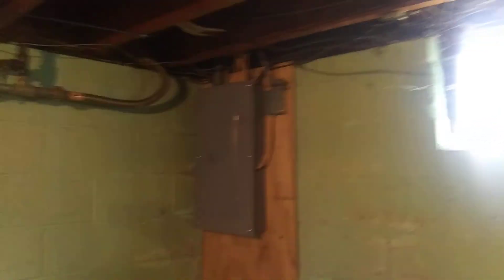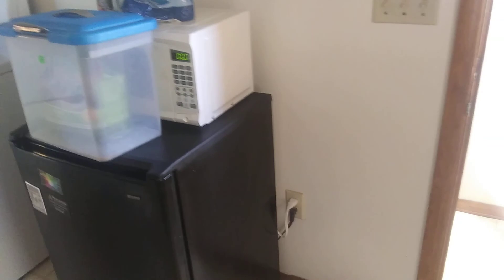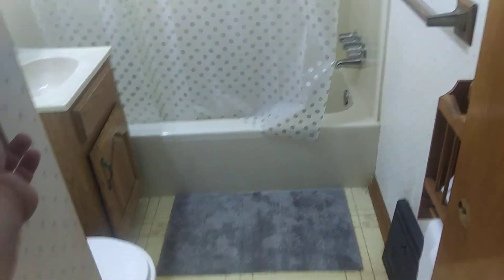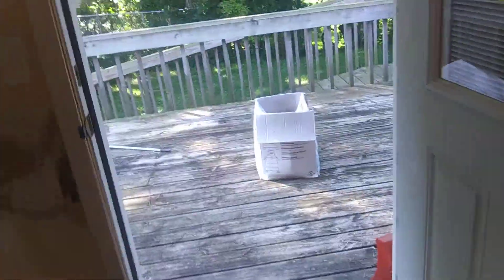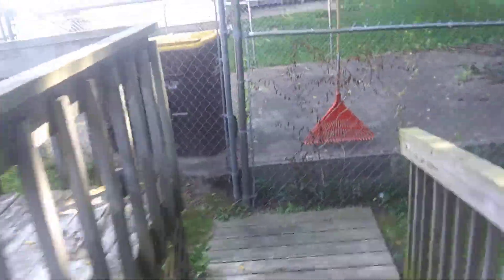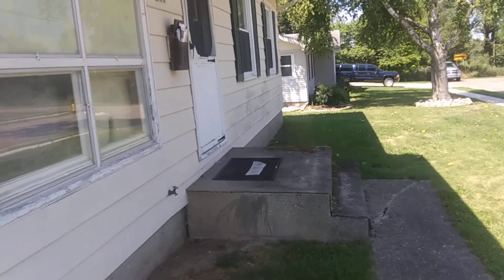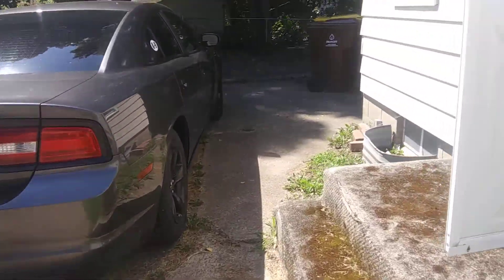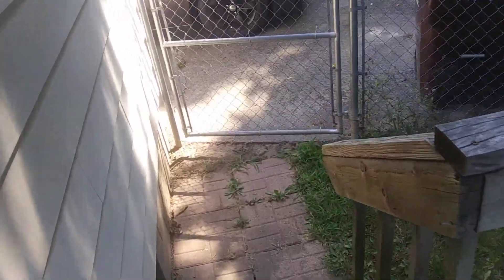The new house project